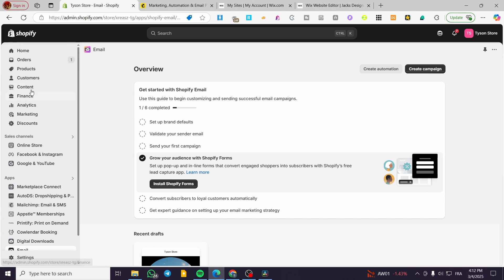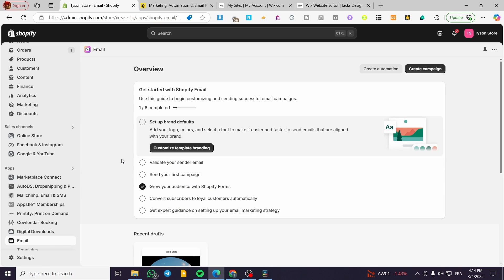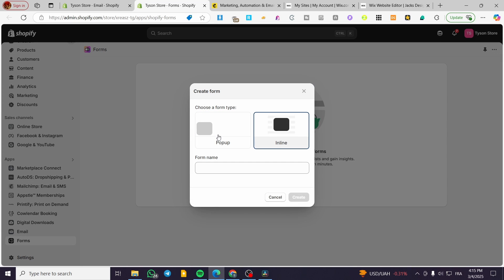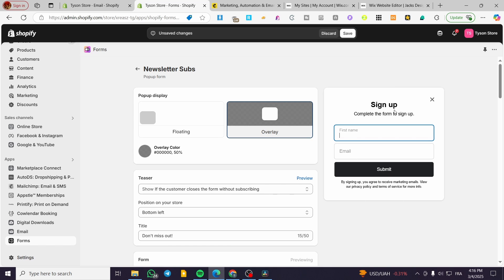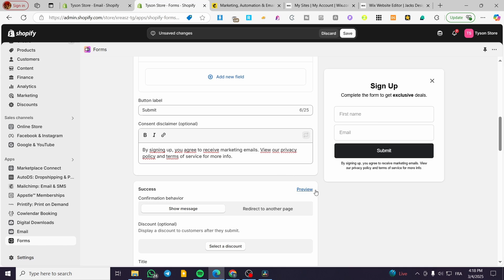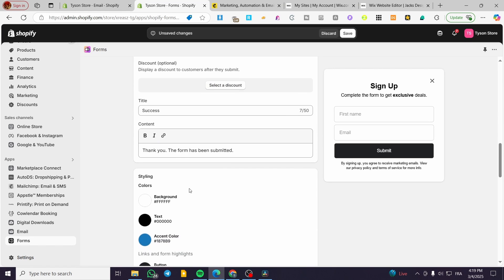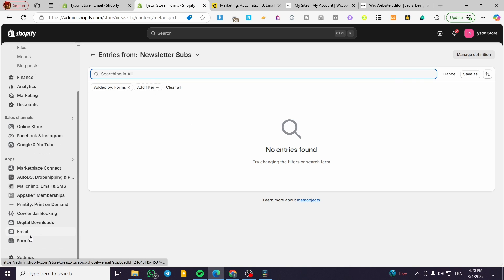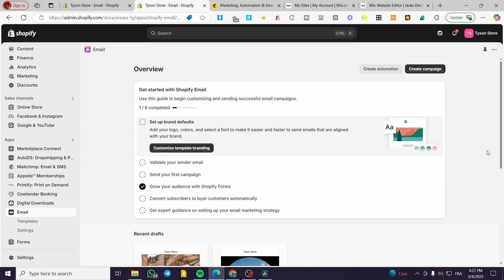How to Create an Email List on Shopify | Full Tutorial 2025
If you are looking for a video about How to Create an Email List on Shopify, here it is!